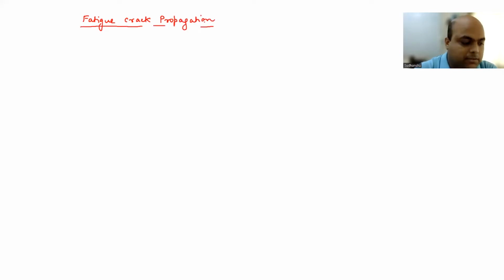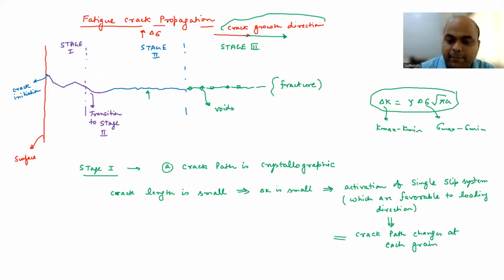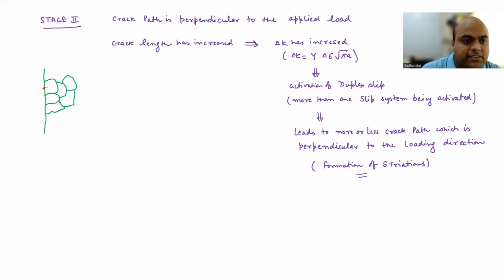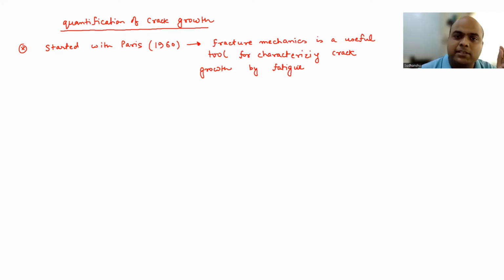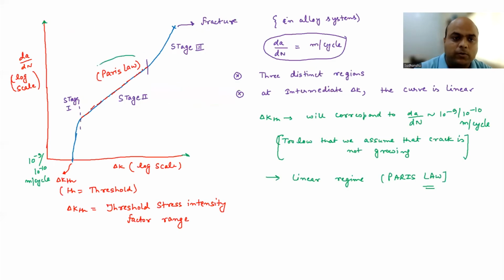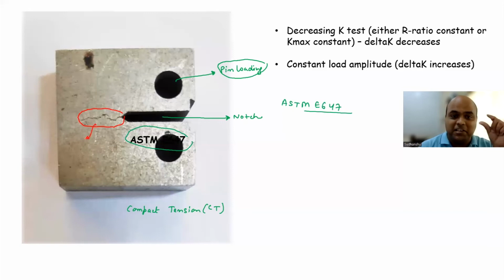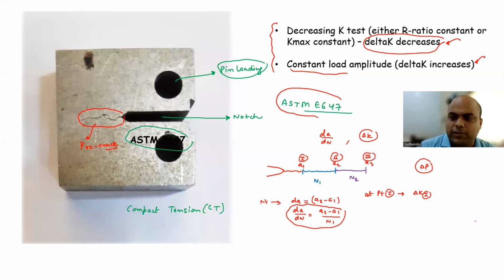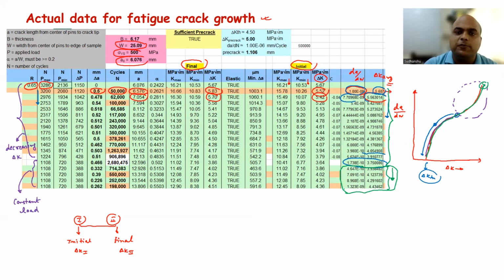Lecture 20: Fatigue Crack Propagation